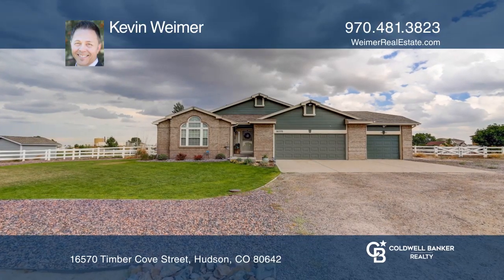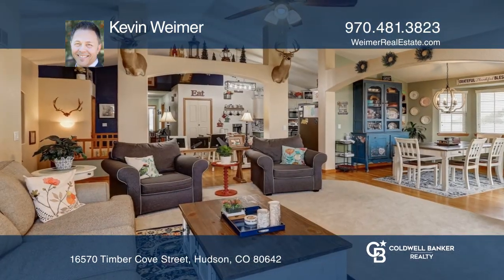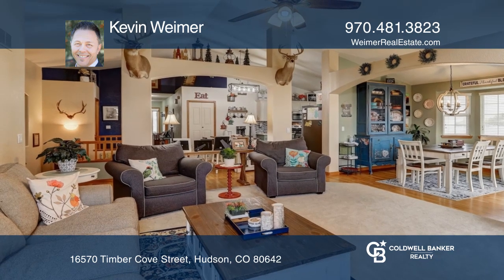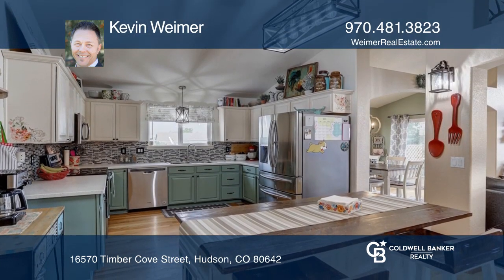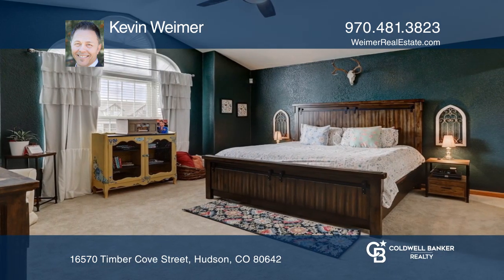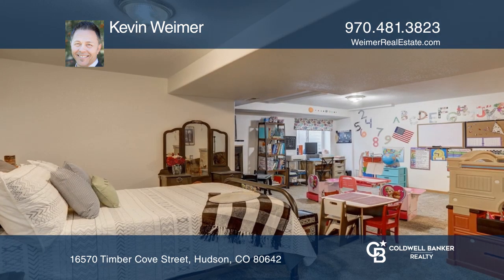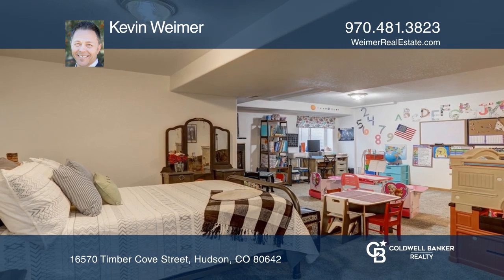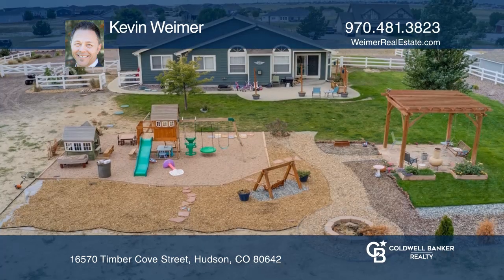Kevin Weimer presents 16570 Timber Cove Street Hudson, CO | ColdwellBankerHomes.com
16570 Timber Cove Street, Hudson, CO

This stunning ranch sits on just over an acre in Box Elder Creek Ranch and features four bedrooms, three baths, a formal dining, a family room as well as an updated kitchen with solid surface counters and new lighting. The finished basement includes a recreation room with a bar area. There is a spri